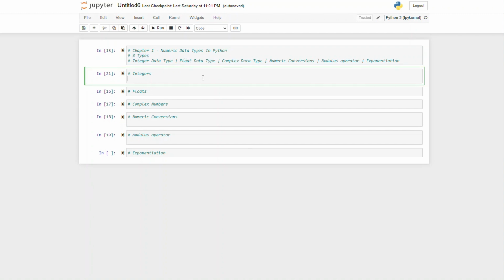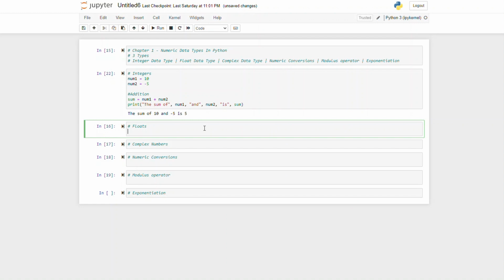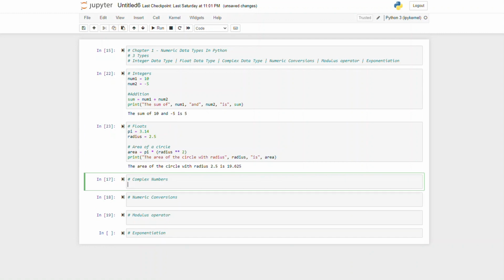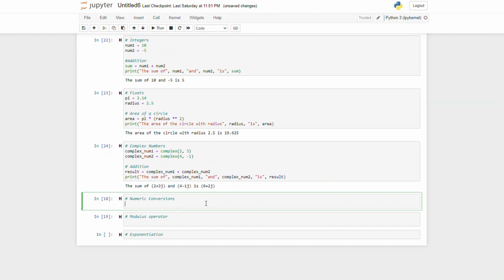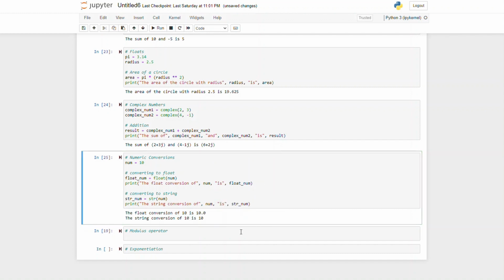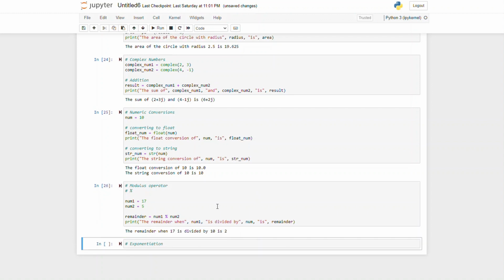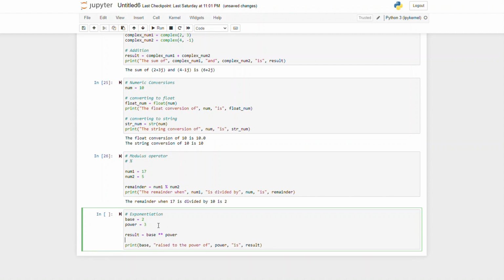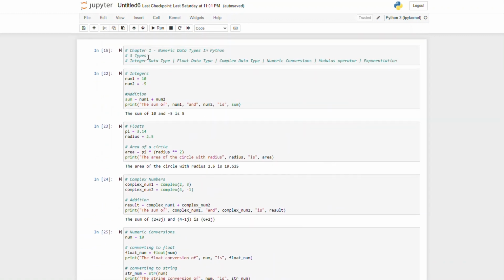Python For Beginners | Lesson 6 - Numeric DataTypes & Operators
Lesson 6 - Numeric DataTypes & Operators

Embark on an exhilarating journey through the realm of Numeric Data Types and Operators in Python, all in a captivating under 10-minute lesson! 🎢🔢

Discover the power of integers, floats, and complex numbers, and unravel the secrets of arithmetic, comparison, and logical operators.